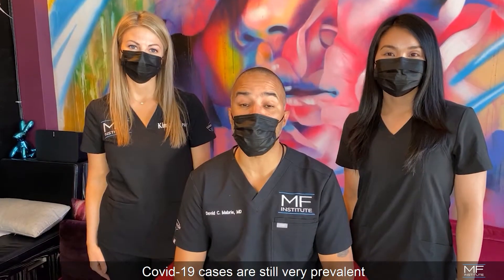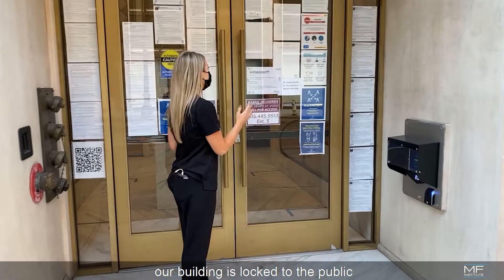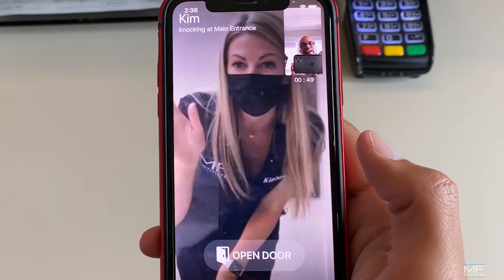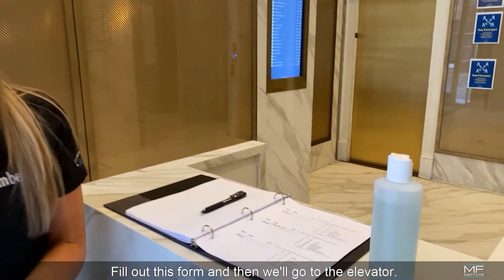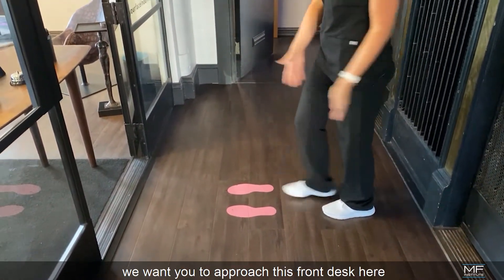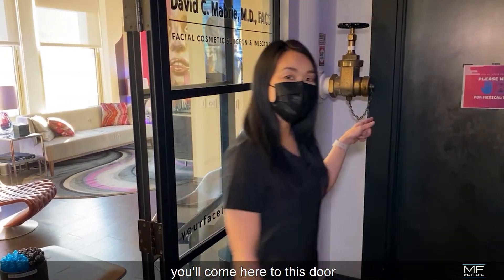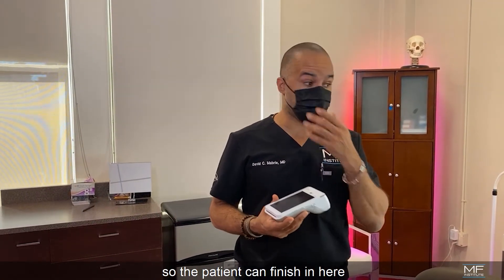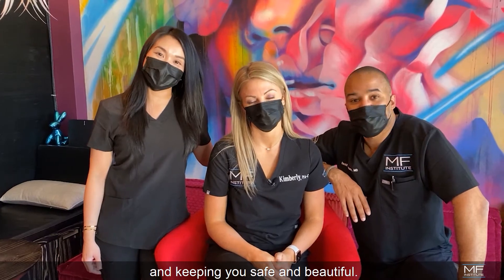We're Making Your Filler Procedure Safer at Mabrie Facial Institute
Your safety is our top priority at Mabrie Facial Institute. For your peace of mind, let us show you what we are doing to keep you safe during your visit. In this video, the MFI team walks you through the safety protocols in place at our office and what to expect when you arrive, during your procedure, and as you exit.